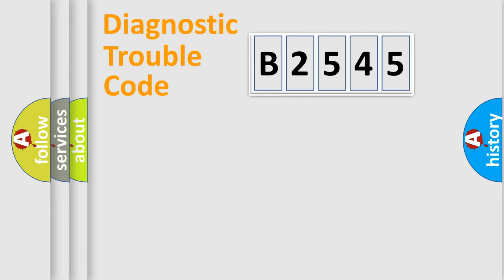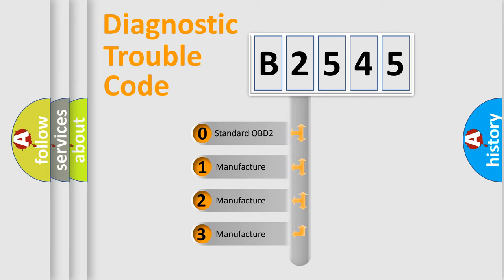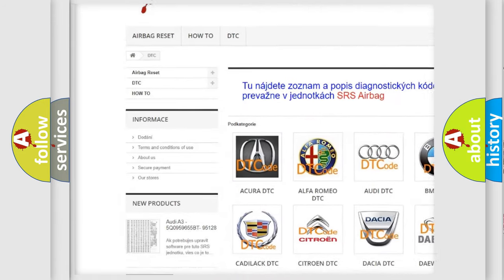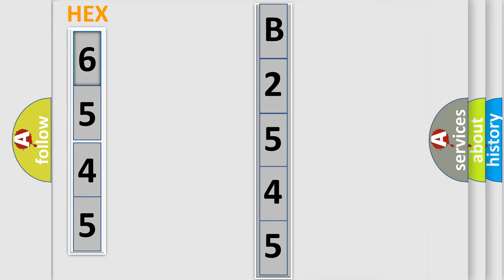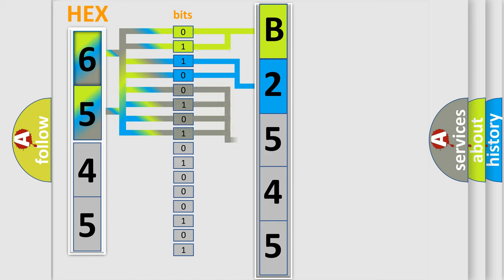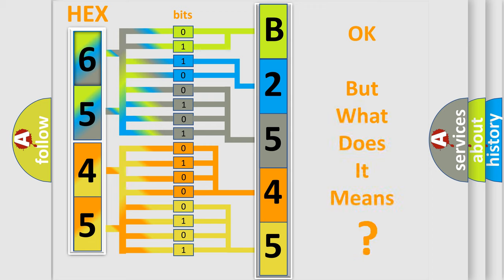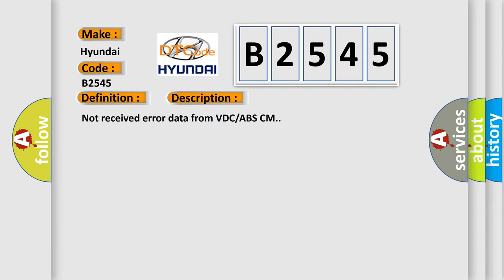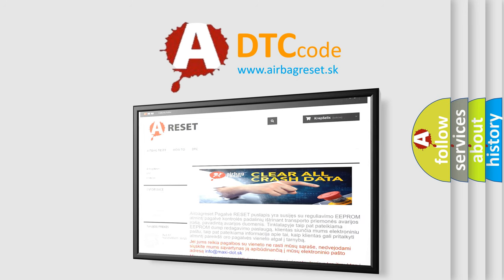DTC Hyundai B2545 Short Explanation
Contents:
0:21 Basic DTC analysis according to OBD2 protocol standard.
1:48 Insight into programming
2:58 A diagnostically understandable description of the Diagnostic Trouble Code
3:05 Basic error definition

Make:
Hyundai
Code:
B2545
Definition:
CAN-HS VDC or ABS No-Receive Data
Description:
Not received error data from VDC or ABS CM.
Cause:
Wiring harness connected to high speed CAN communication line need repair.Defective VDC or ABS CM.Defective body integrated unit.